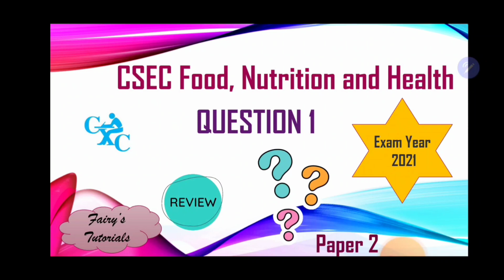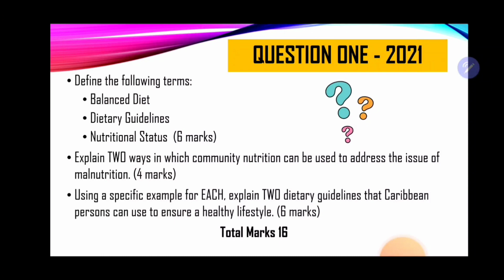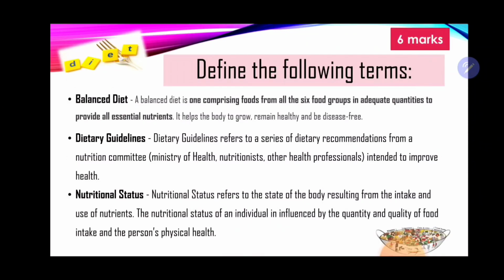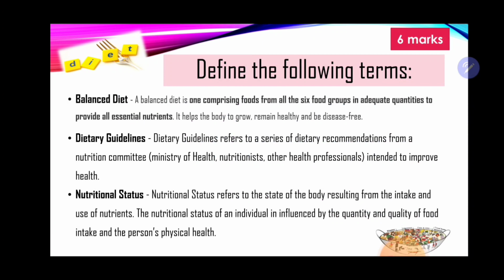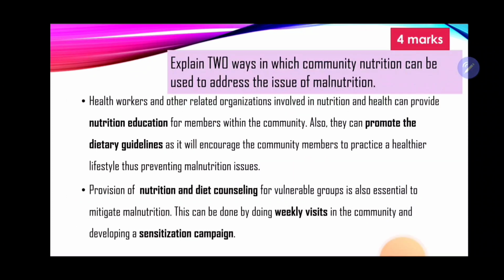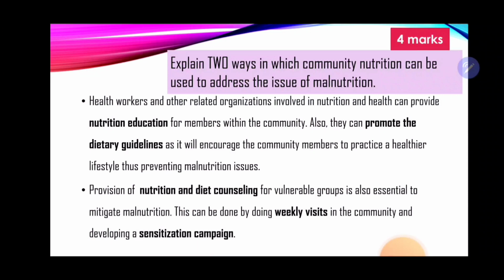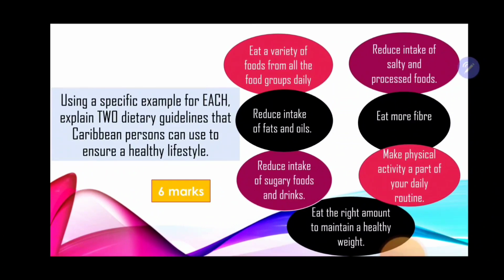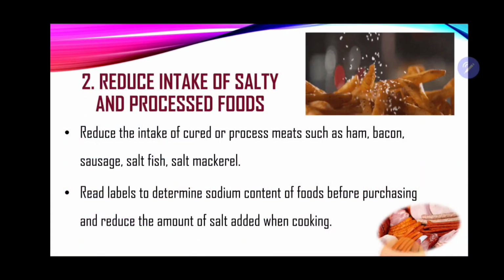CSEC Food, Nutrition & Health| 2021 Exam Question 1| Paper 02. pastpaper exams FairysTutorials.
TeikaCrooks

CSEC Food, Nutrition & Health| 2021 Exam Question 1| Paper 02.